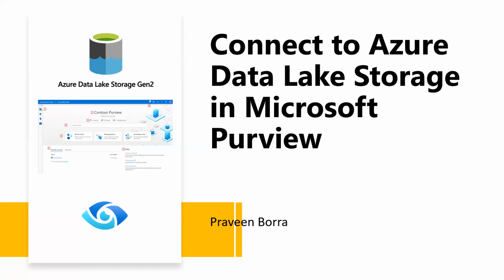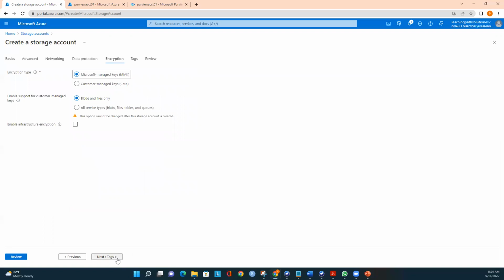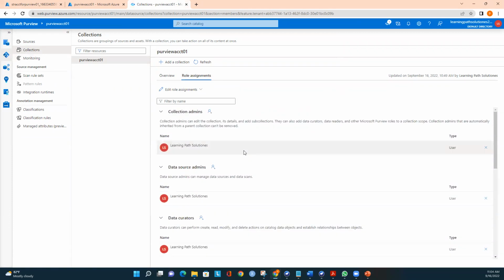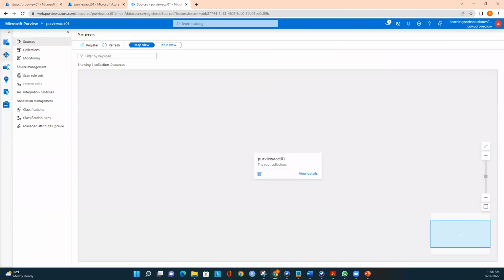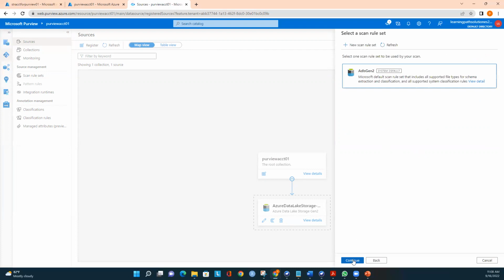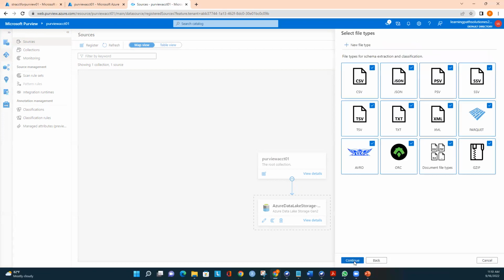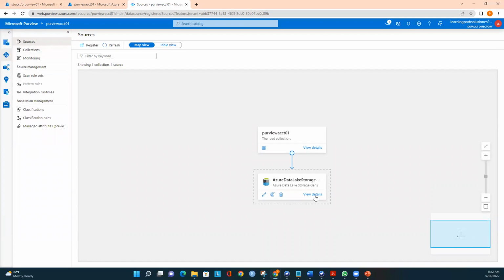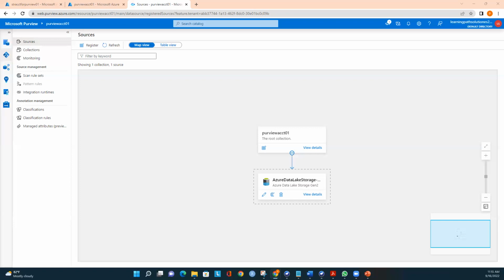Connect to Azure Data Lake Storage in Microsoft Purview | Create scan | ADLS Purview Tutorial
List of Topics:
Connect to Azure Data Lake Storage in Microsoft Purview
Data Source Administrator and Data Reader to register a source and manage it in the Microsoft Purview governance portal.
Assign Reader permission on the ADLS Gen 2 account to be able to register it.